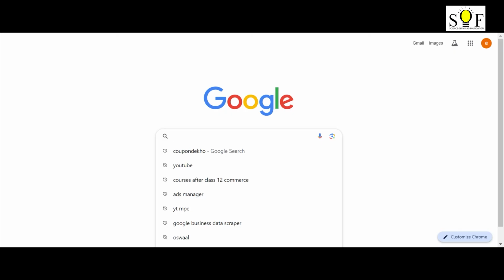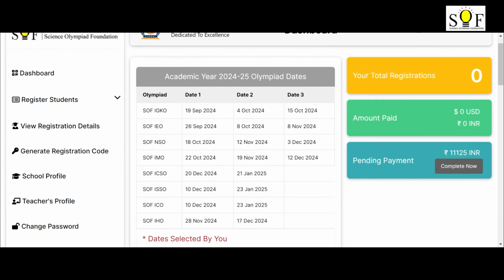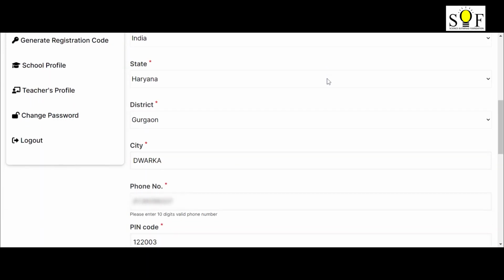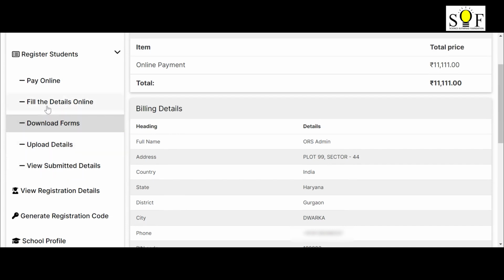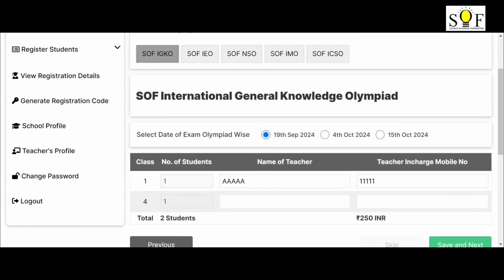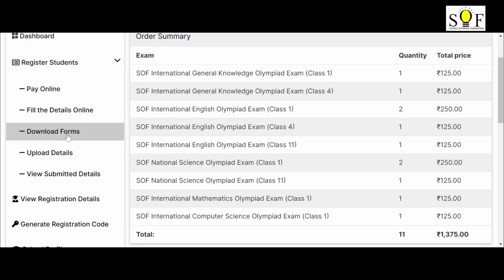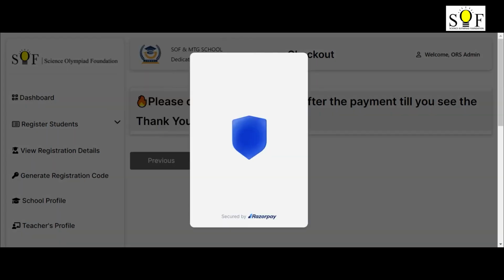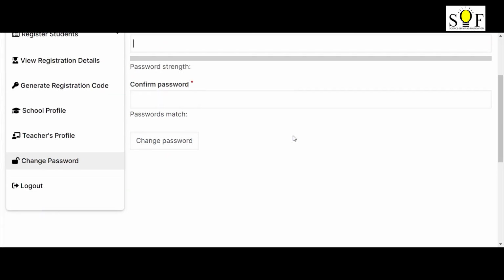SOF Olympiads 2024-25 Online Registration System Explained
SOF has launched an online registration system for schools to seamlessly register their students in SOF Olympiad exams. This online system will even make the payment methods simpler. This video will show you how you can use this system to register for SOF online.

00:00  Introduction
01:00  Dashboard
01:25  Students Registration
05:21  View Registration Details
05:27  School Profile
05:37  Teacher Profile
05:46  Generate Registration code
05:56  Change Password